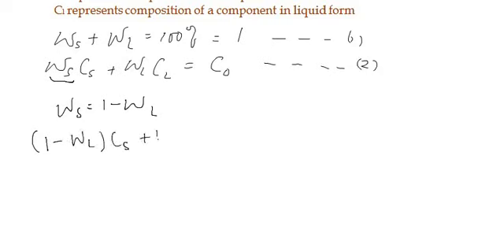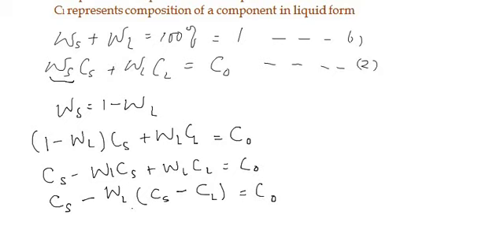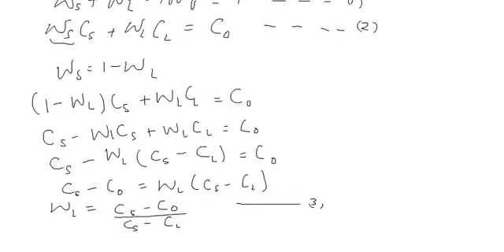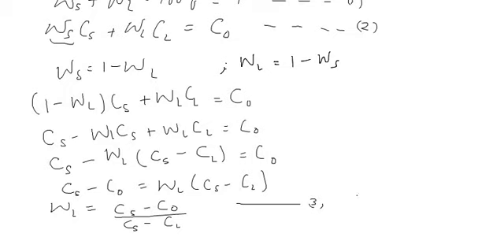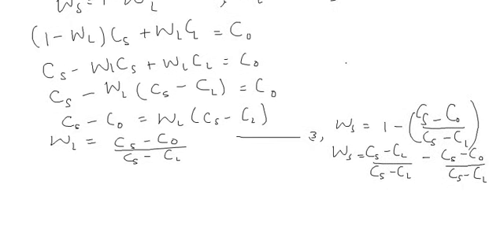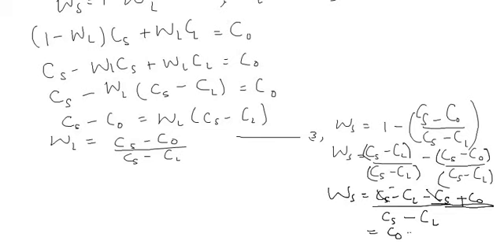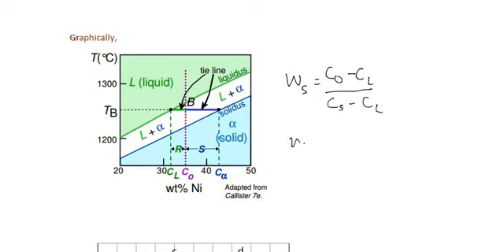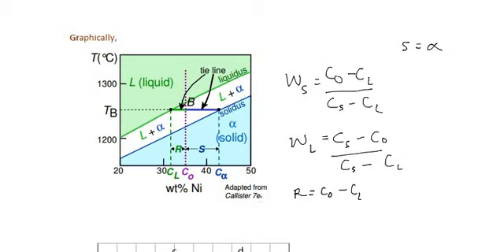Lever Rule of phase Diagram and it’s Derivation continue